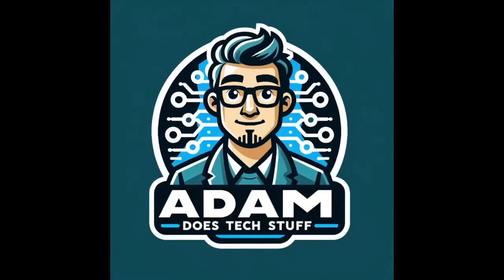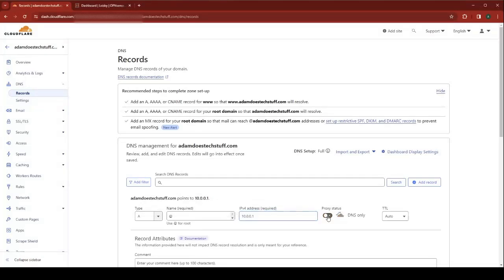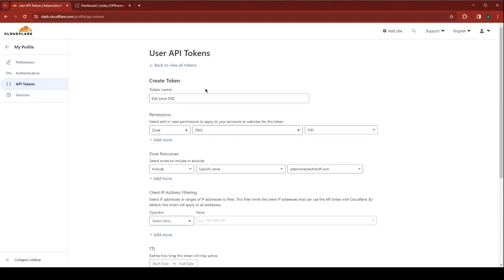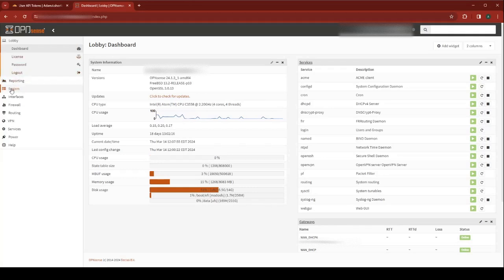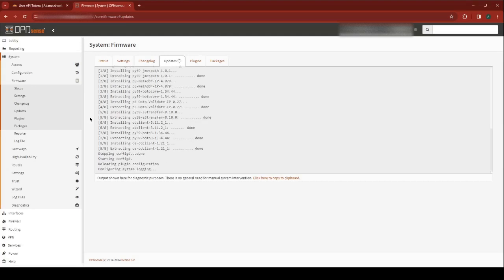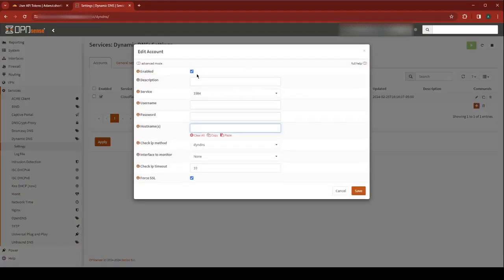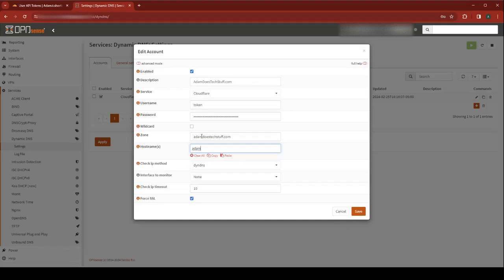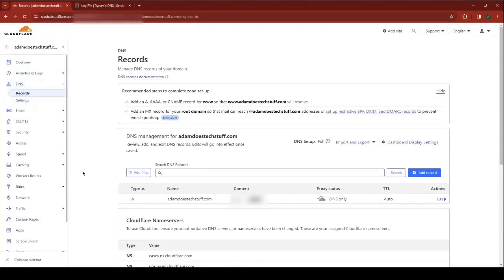How to use Dynamic DNS with OPNSense and CloudFlare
In this video I walk you through how to use dynamic DNS with OPNSense to update your IP address within CloudFlare.